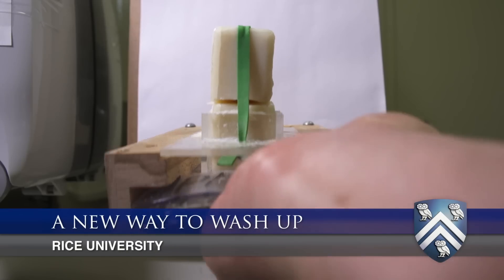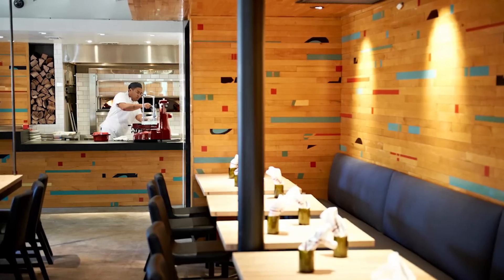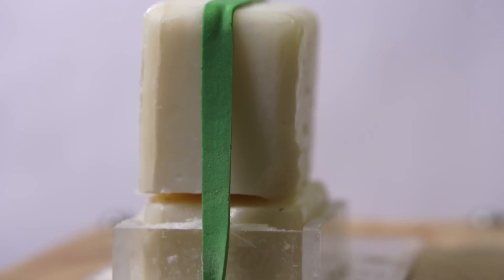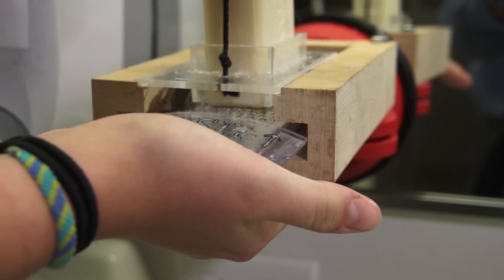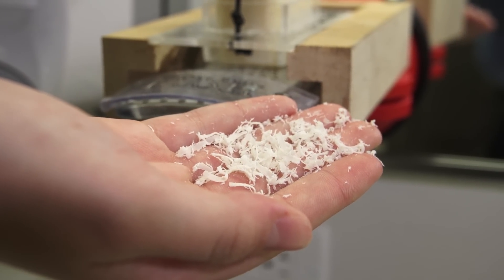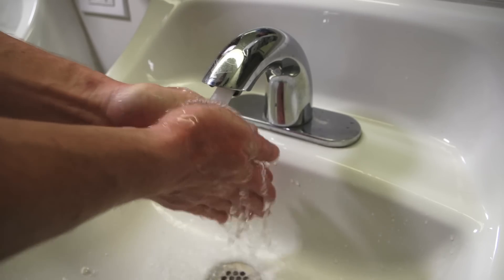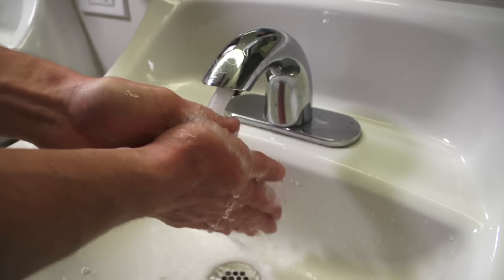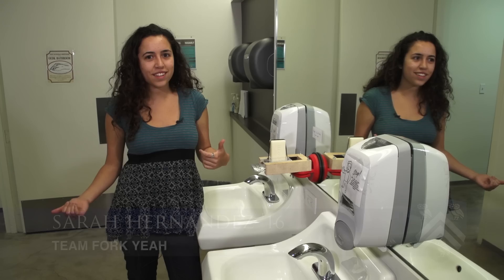A new way to wash your hands at Rice University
Freshman engineering students at Rice University are creating a kitchen-themed soap dispenser using a grater and a bar of soap.